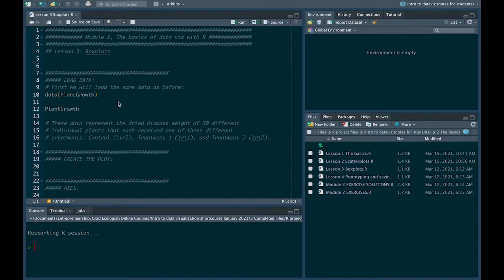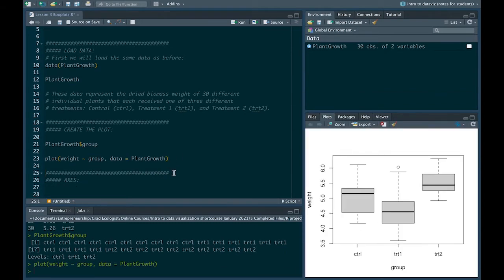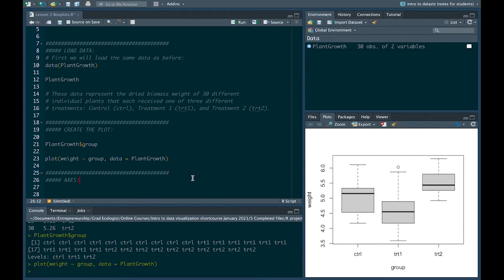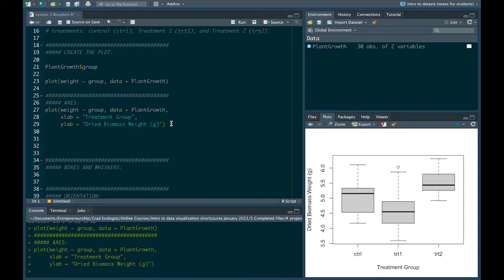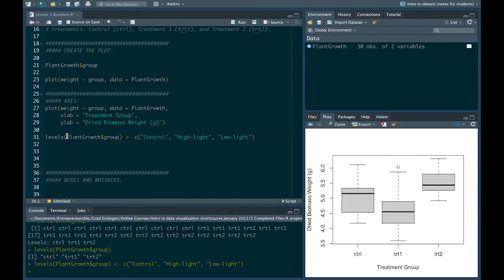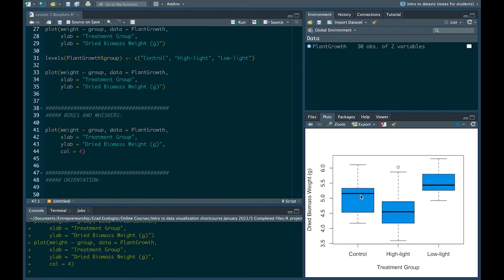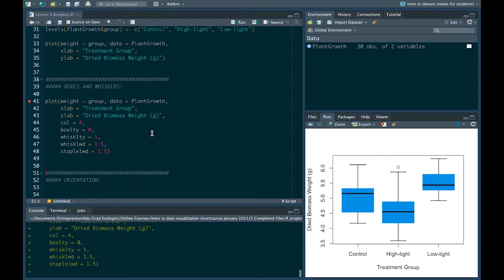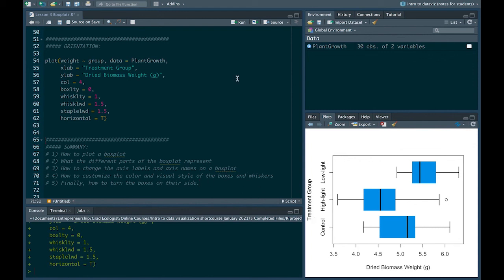Data Visualization in R for ecologists (LESSON 3) Boxplots!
Here is Lesson 3 from my short-course on an intro to dataviz in R (for ecologists) See the full course here: